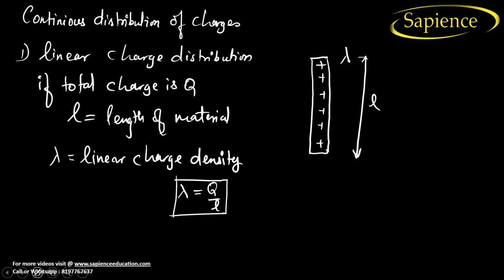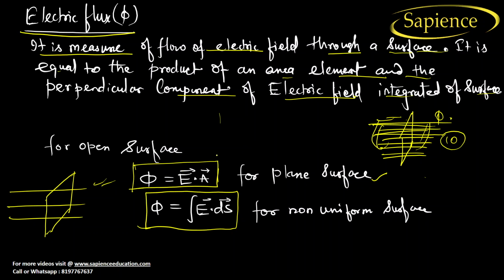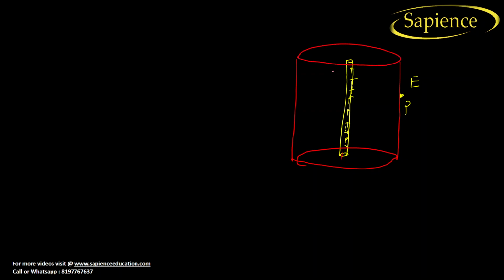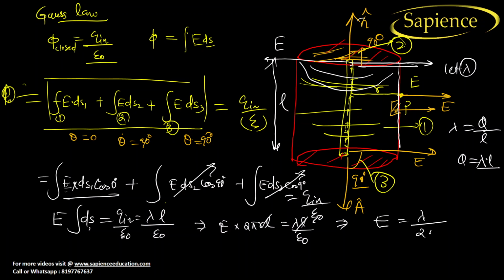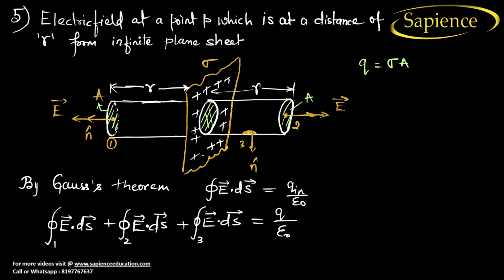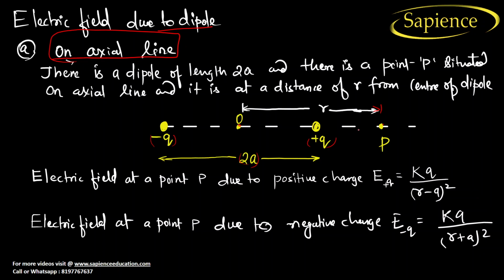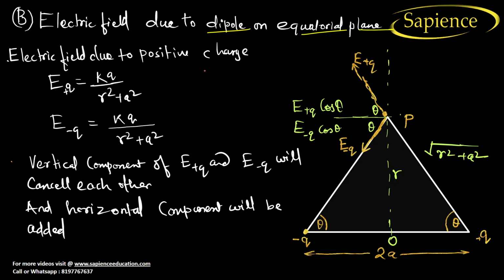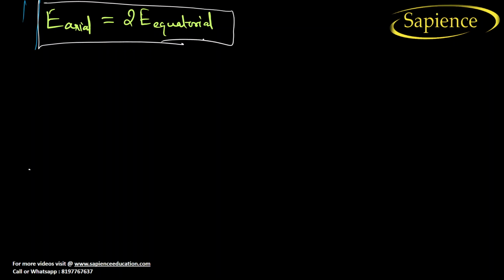Electric Charges and Field | PART 3| Class 12 Physics |Gauss's Law| Sapience Education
Title: Master Class in Physics Class 12 - Chapter 1 | Electric Charges, Fields, and Gauss's Theorem | Sapience Education

Description:
🚀 Welcome to Sapience Education's Physics Class 12 Master Class Series! 🎓 In this power-packed session, we are your guide through the intricacies of Chapter 1, tackling each topic with precision as per the latest syllabus.

📚 Join us as we delve into the fascinating world of Electric Charges, Conservation of Charge, and Coulomb's Law. From deciphering the forces between two-point charges to exploring the complexities of forces among multiple charges, we've got you covered with in-depth explanations and real-world examples.

🔍 Uncover the secrets of the Superposition Principle and Continuous Charge Distribution, demystifying the intricate relationships within electric fields.

⚡ Dive deep into Electric Fields, Electric Dipoles, and Torque in a Uniform Electric Field. We break down each concept, making it accessible and engaging for all learners.

🌀 Explore the concept of Electric Flux and witness the magic of Gauss's Theorem. We take you through practical applications, calculating fields due to infinitely long straight wires, uniformly charged infinite plane sheets, and thin spherical shells.

🔗 Join Sapience Education for an educational journey that goes beyond the classroom.

🎯 Unlock your potential with Sapience Education - Where Learning Meets Excellence! 💡🌐